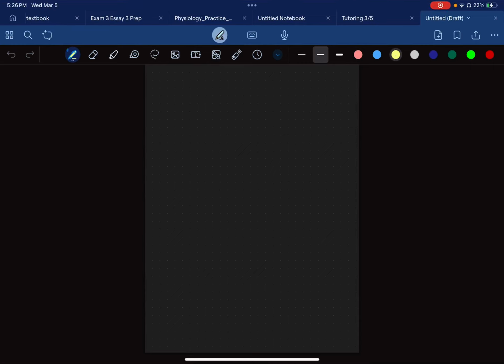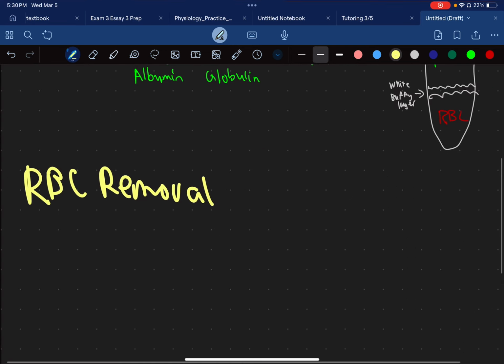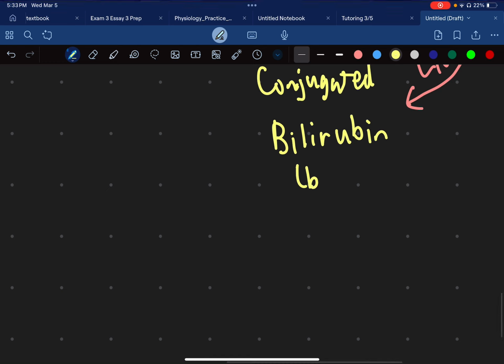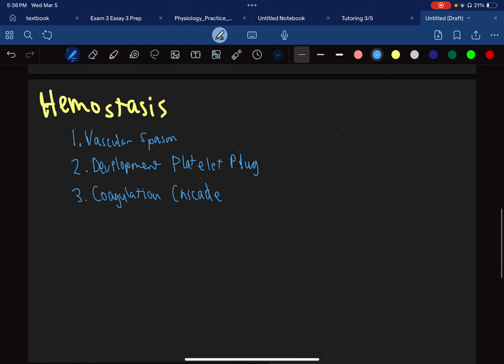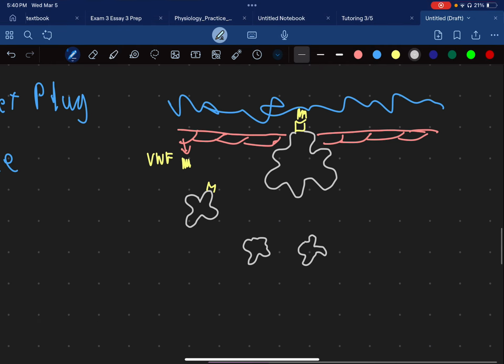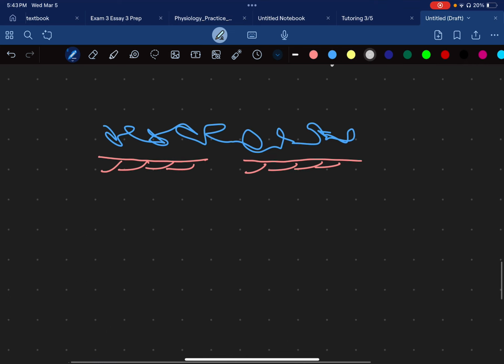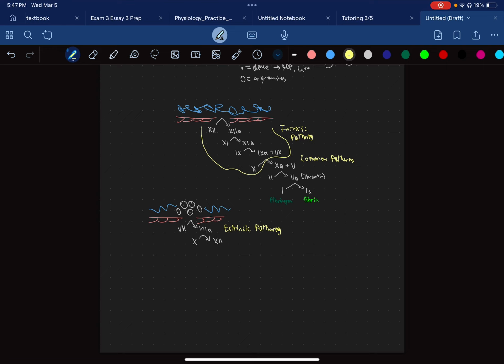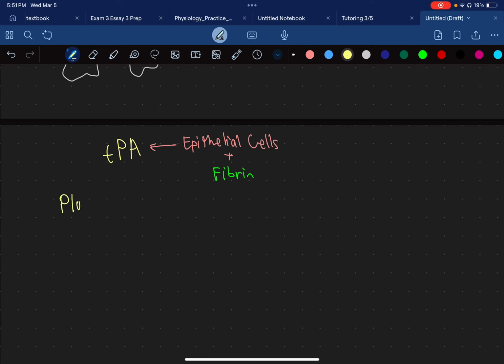Bio 461 Exam 3 Essay 3